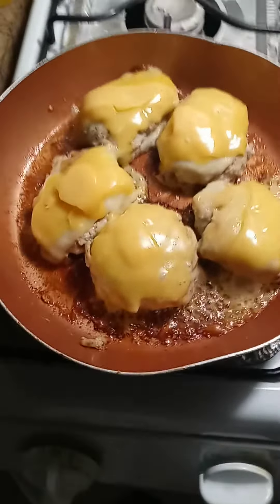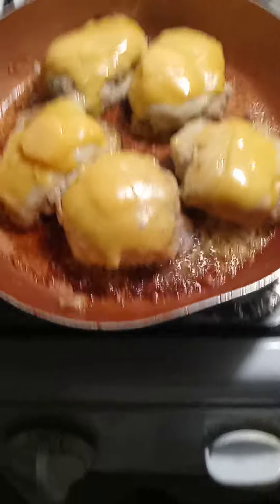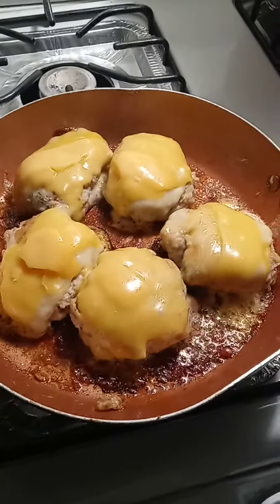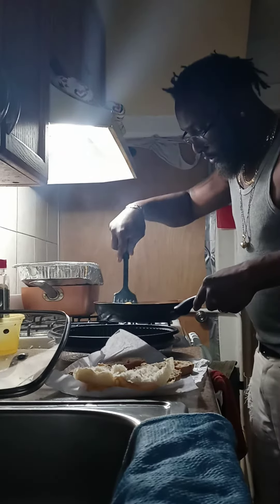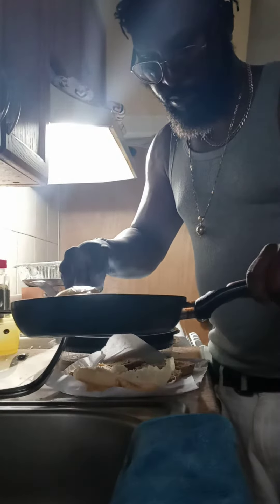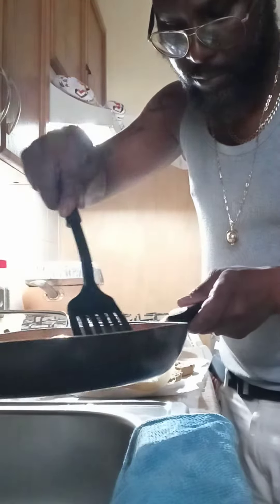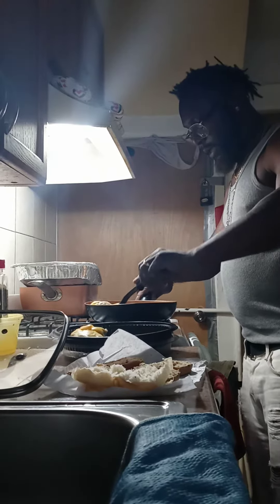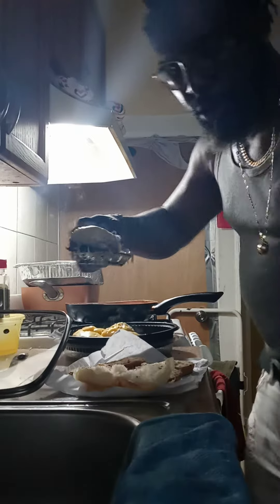HASSAN CAMPBELL ~ vegan burgers